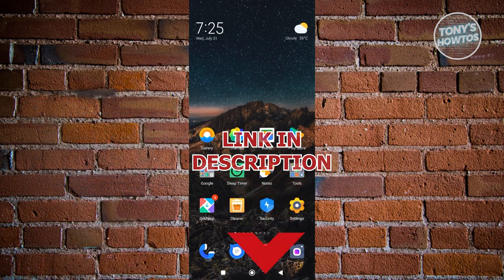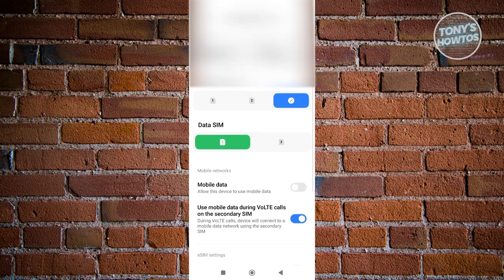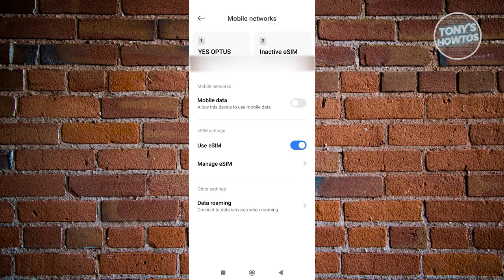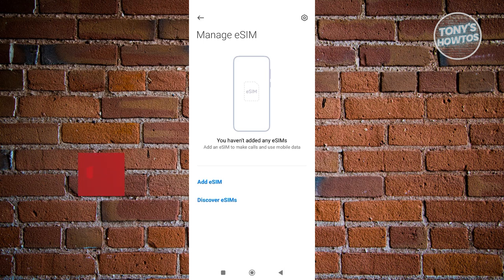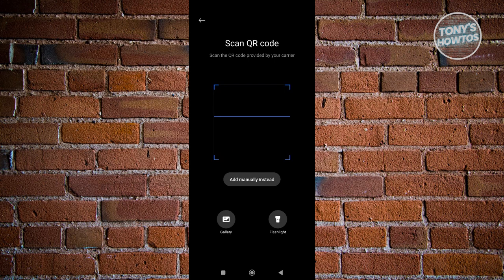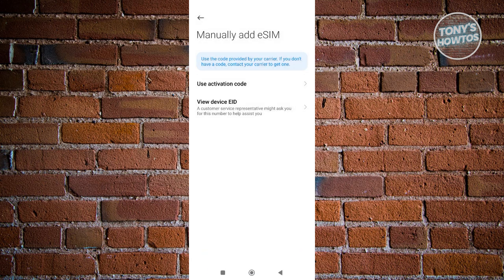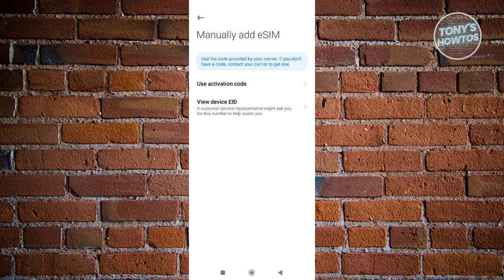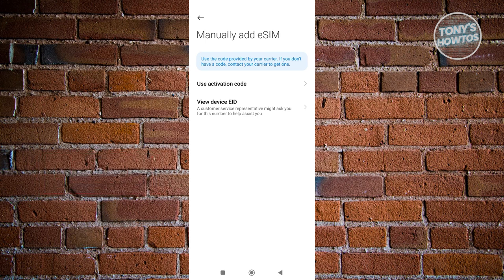How to Activate eSim on Android Phone (2024)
In this video, I show you How to Activate Esim on Android Phone in 2024. The quick and easy tutorial how to fix esim not working on samsung android phone. Do you want to know step by step how to use esim on android phone in 2024? Yes? Great!